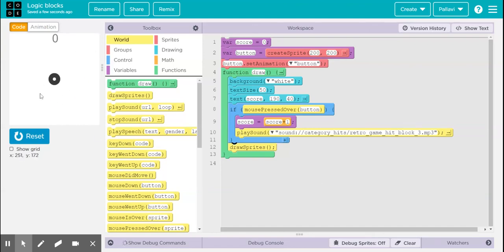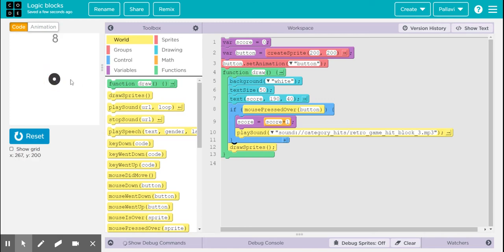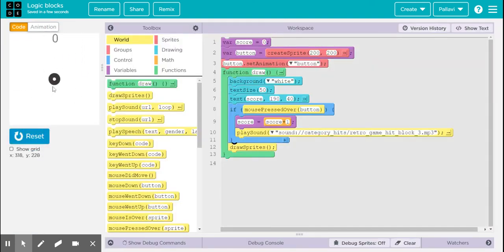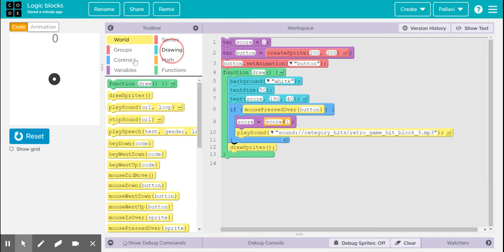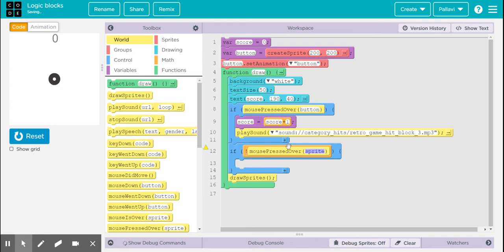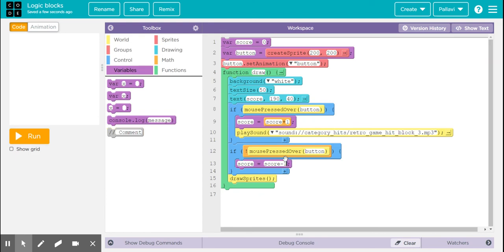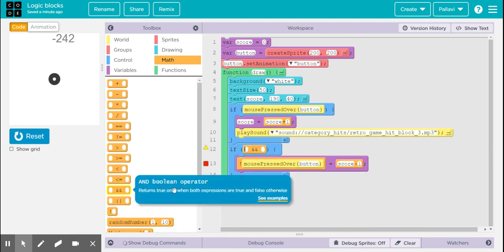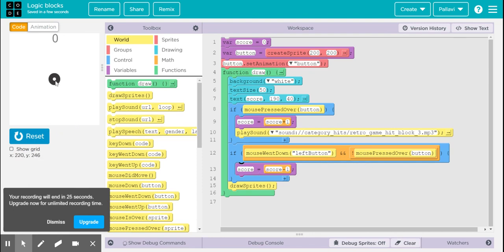Logic blocks AND with NOT Game Lab